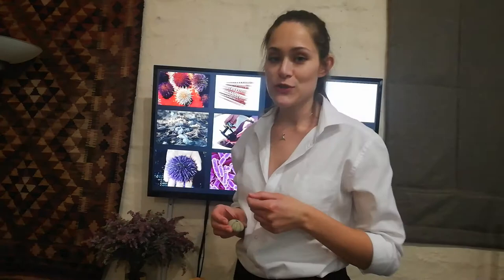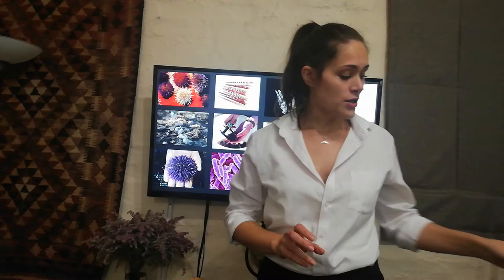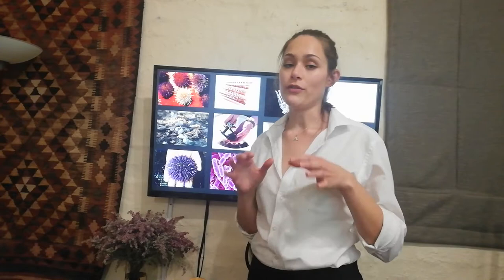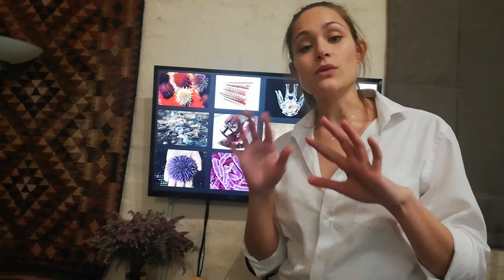Sea urchins - why are they important and why should you know about them?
Suzanne Redelinghuys
CPGS 3-minute thesis